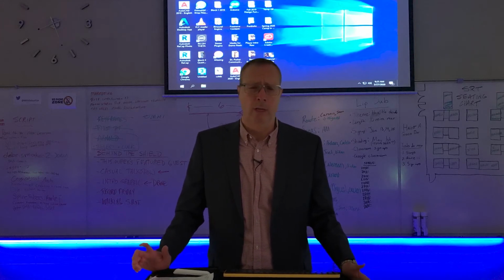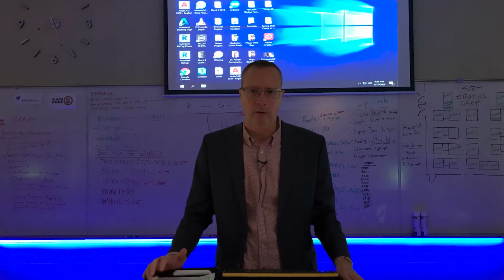Computers in Design eLearning for 3-31-20